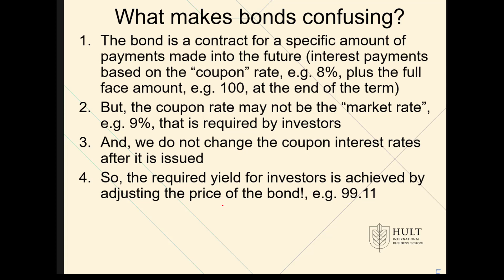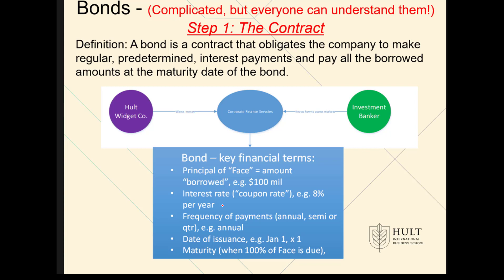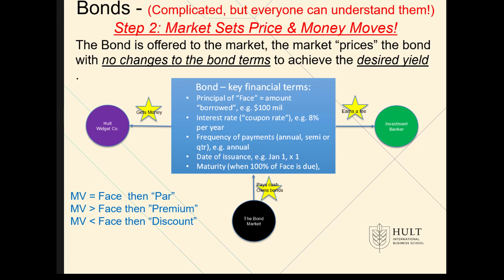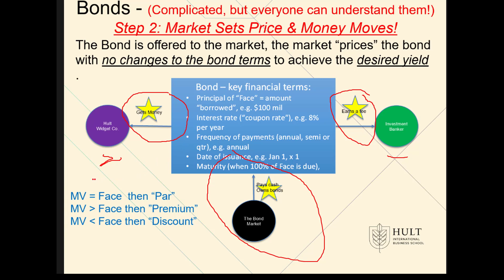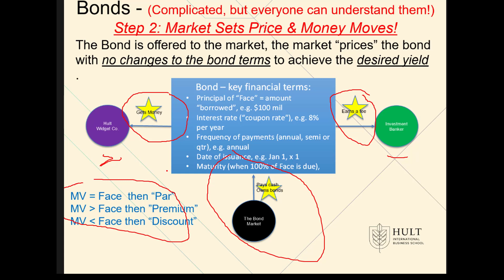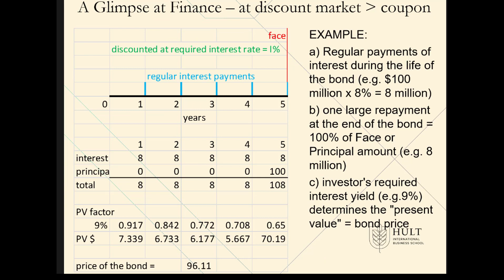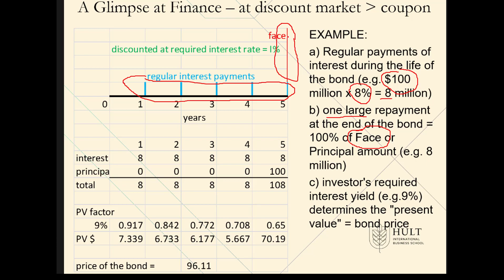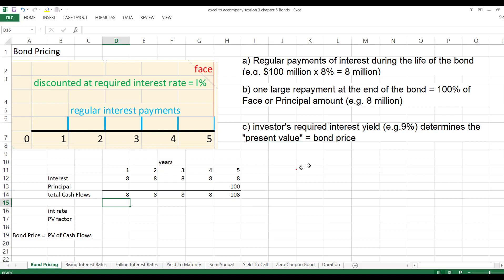Fin Man Chapter 5 on Bonds video 2 steps 1 contract and 2 issuance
Tracing the life of a bond - step 1 (the contract) and step 2 (original issuance to the public on the bond markets)